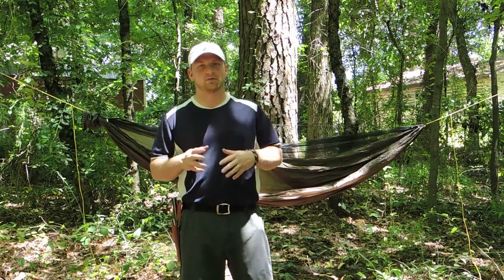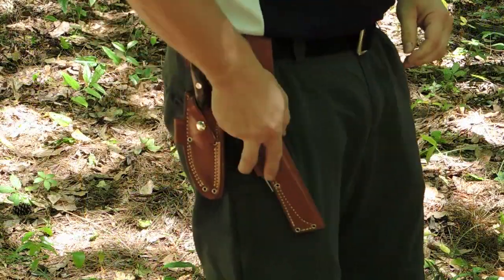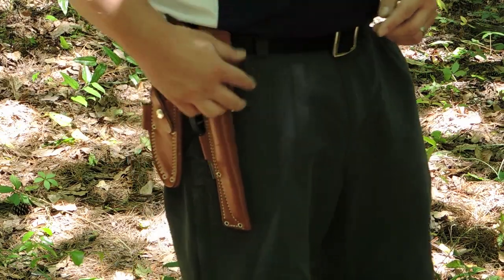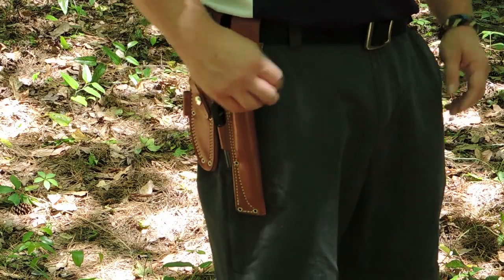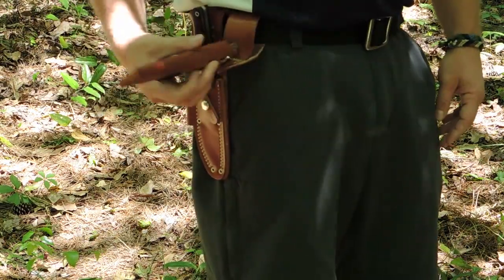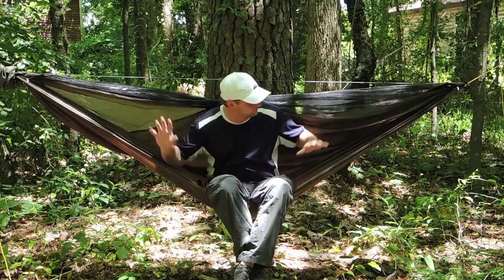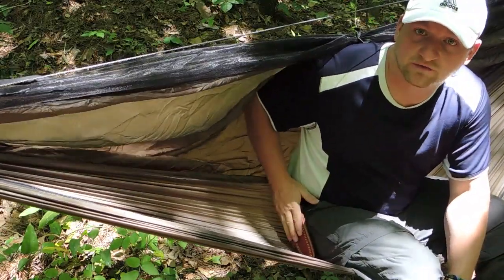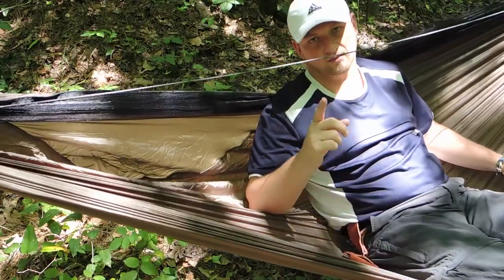My leather sheath preferences as a hammock camper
In this video I ramble about some things to consider in sheath options. As a hammock camper, I've found it sometimes irritating to deal with more rigid sheath designs. High-hip sheaths, kydex with metal clips, etc., can present problems when sitting in hammocks or even on the ground due to lack of mobility to the side or forward. I find the flexibility of a dangler style sheath to be a benefit with hammock use in particular. This video just discusses my thoughts on this issue.

This is also a good opportunity to view the handi scandi option for Bark River bushcrafter sheaths. At the time of this posting I hadn't seen much, and thought "seeing it in action" might help some folks who've been curious about it.

NOTE: I refer to the Gunny sheath as the Bushcrafter "A". DLT actually sent me the appropriately sized Bushcrafter "B" sheath and I didn't notice this until later when I saw a "B" stamped on the back of the sheath. The sheath is just slightly smaller, but I didn't want to throw anyone off if they are considering this sheath for a rampless Gunny. My apologies!

Jump to parts of the video if needed (just click on the timecode and it should jump you there):

Intro:  0:00
Closeup look at sheaths:  1:30
Sitting in the hammock  6:11
Closeup of Bravo-style sheath in hammock:  7:10
Closeup of Gunny in bushcrafter with handi scandi portion in hammock:  8:38

Until next time, be safe and God bless!